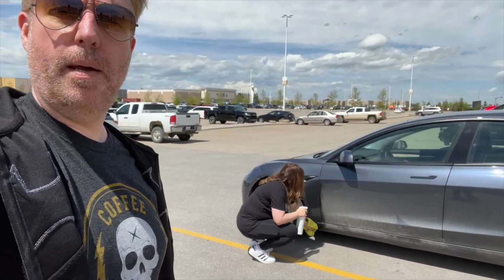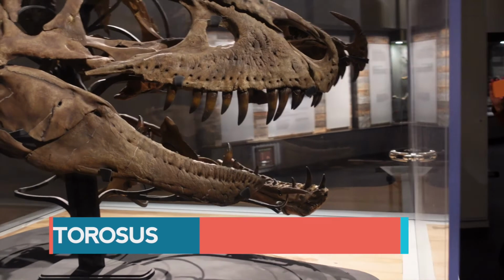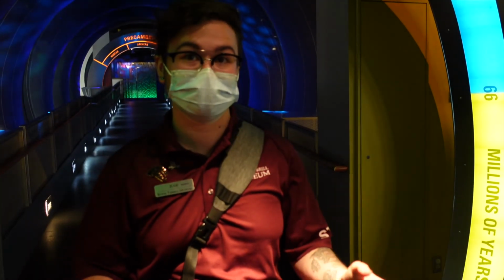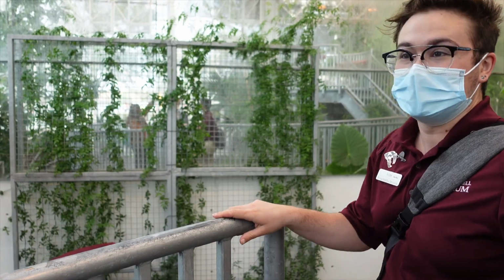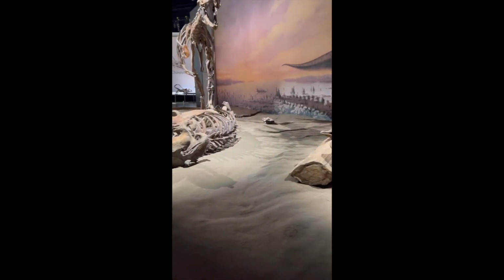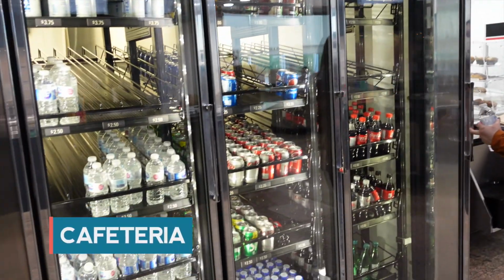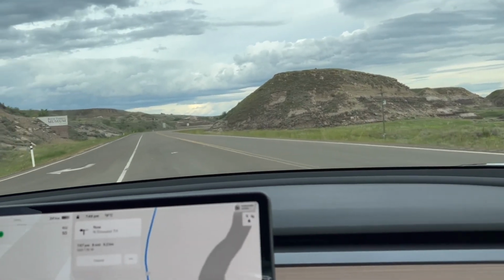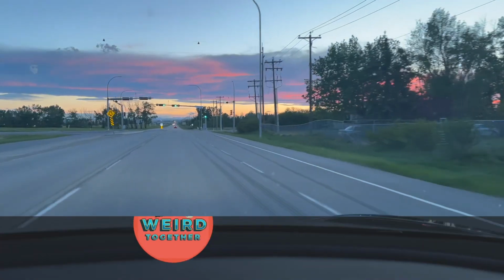Tesla Road Trip Vancouver - Drumheller: Day 3 - Calgary to Drumheller + Royal Tyrrell Museum 🦕🦖🏔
Join us on Day 3 of our first EV road trip from Vancouver to Drumheller, Alberta to visit the Royal Tyrrell Museum. This third leg documents our journey from Calgary to Drumheller and back to Calgary, as well as a full tour of our experience at the Royal Tyrrell Museum.

F O L L O W  U S  O N  I N S T A G R A M ⤵

L I S T E N  T O  O U R   P O D C A S T  O N ⤵